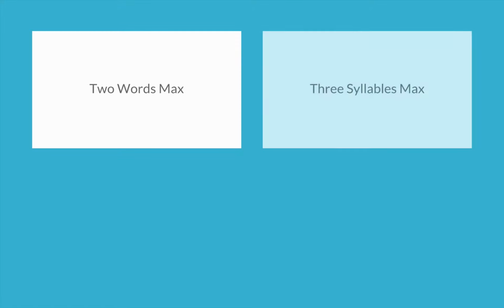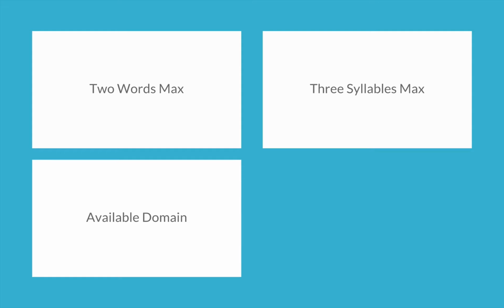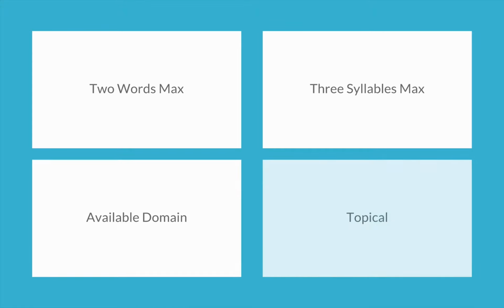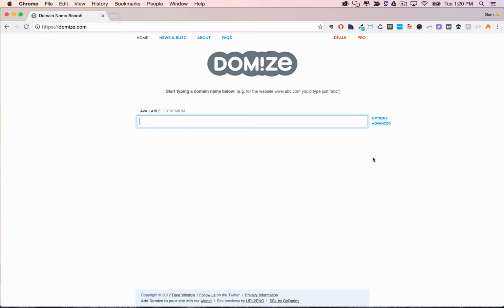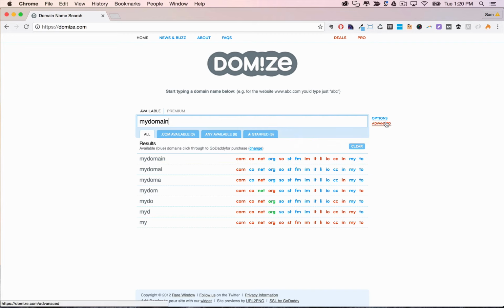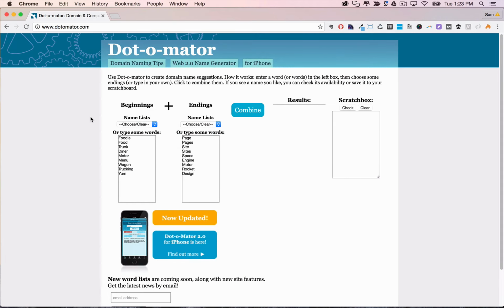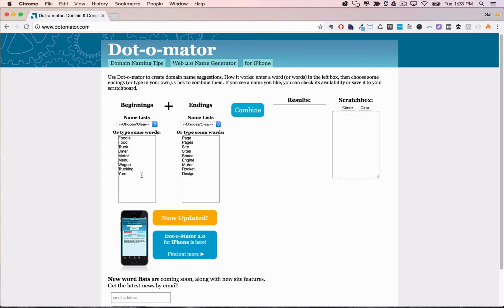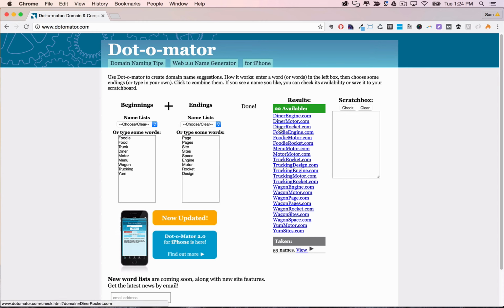Naming Your Web Design Company: Finding a Great Name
This lecture guides you through creating your productized service and choosing which features and services to include and which to ditch.

This is Video #11 in our series on building a productized web design business.

Do you want to build a successful and profitable web design business?

If you want to stop going from job to job, or burning out on the 9-5, and you want to build a profitable, 7-figure web design business, then you should start here.

This course is all about teaching you how to build a massively successful web design business, with insights from a successful web design business founder who started, grew, and sold his design agency for 7 figures in just 3 years.

This is our eleventh video in this series on building a productized web design business. This series will walk you through everything you need to know about a starting and growing web design business, whether you've built 0 websites or 1,000 websites, you'll learn some inside secrets on how I was able to scale my web design business so quickly.

This course will include topics like:
- Branding
- Finding your best target market
- Pricing and promotion
- Getting your first client
- Building websites
- Software to use
- Getting feedback and testimonials
- Creating a winning proposal
- Growing an email list
- Content marketing and blogging for web design
- Running your day-to-day operations

This isn't a talk on high-level topics of web design, but actionable, specific advice from a successful web design company founder.

We are releasing two videos per week (Monday and Thursday) until every video in this course is out.

After checking out these videos, find us online. You can find us on: